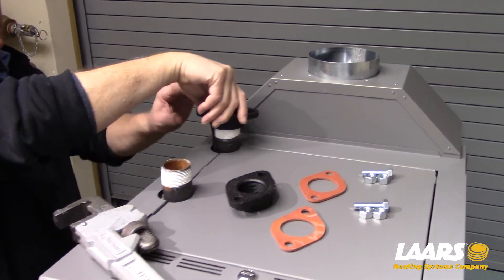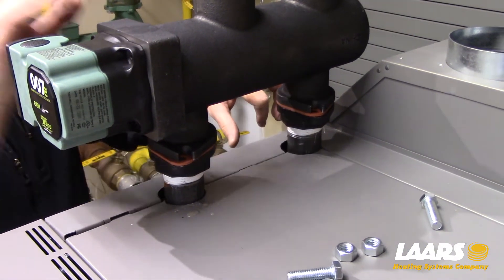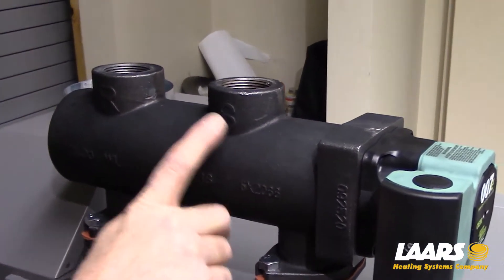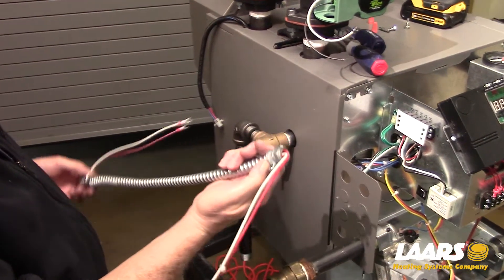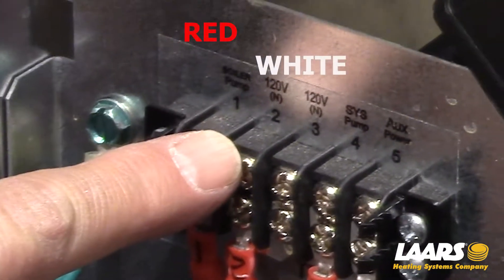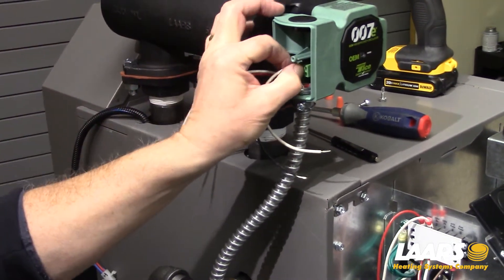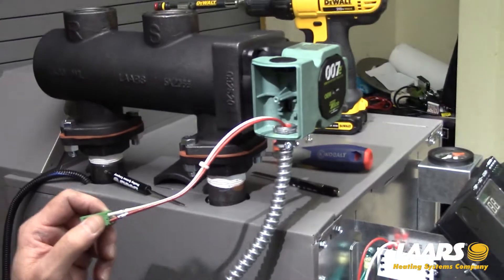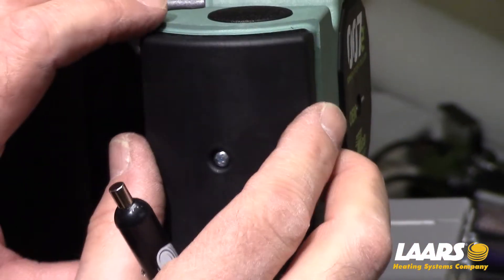Mini-Therm JX, Low Loss Header Installation.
This video will guide you, step by step, from connecting the Low Loss Header to connecting the power supply to the pump.
00:00 - Intro
01:45 - Halfway
02:45 - Closing